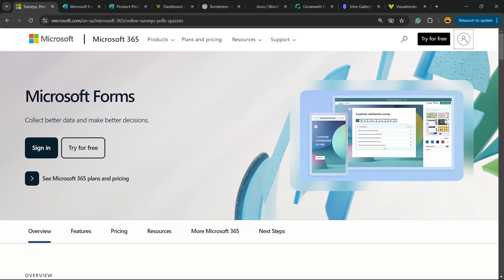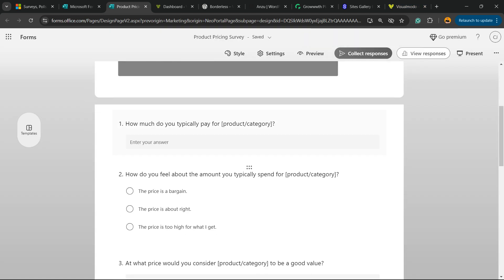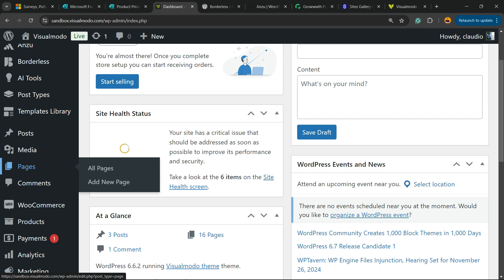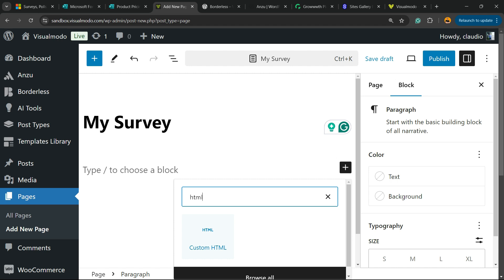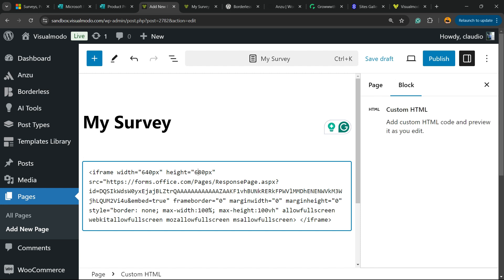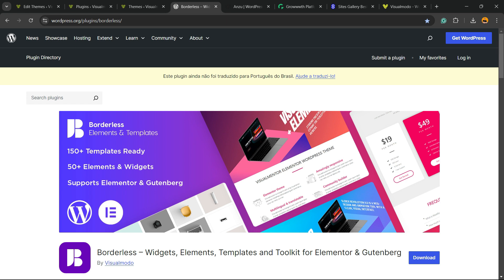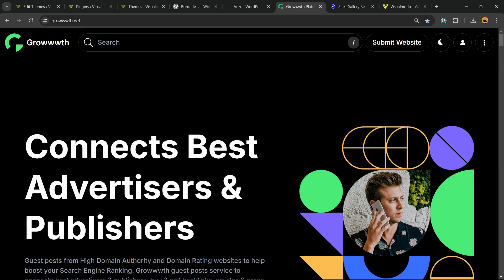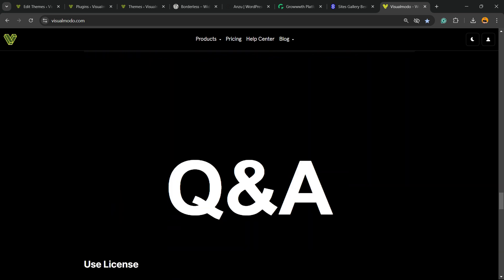How To Embed Microsoft Forms in WordPress Websites For Free Without Coding?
🌐 Want to add Microsoft Forms to your WordPress website without any coding? In this tutorial, I’ll walk you through a simple, no-code solution to embed Microsoft Forms directly into WordPress. Perfect for anyone looking to collect data, feedback, or survey responses, this method lets you easily integrate forms for free and start gathering insights right away! 🚀

In this video, you’ll learn: ✔️ Step-by-step instructions to embed Microsoft Forms on WordPress ✔️ The best way to add forms for free without any plugins or coding ✔️ How to customize the appearance of embedded forms to match your website’s style ✔️ Pro tips for optimizing user engagement and data collection

💡 Bonus Tip: Stick around till the end for advanced tips on enhancing user experience with embedded forms!